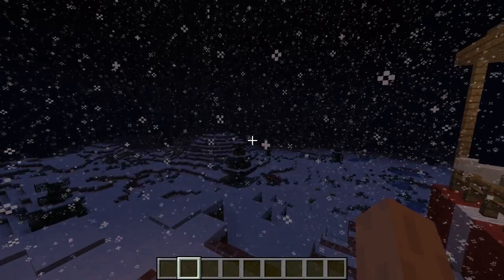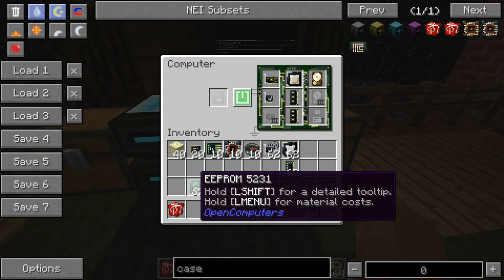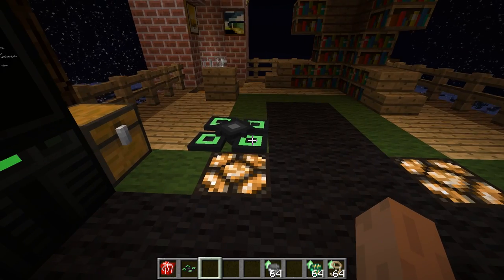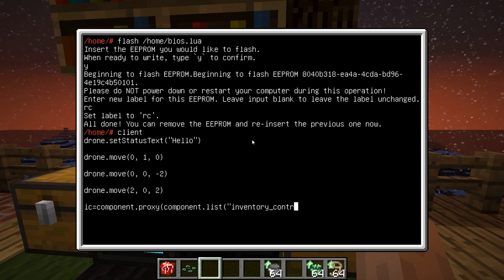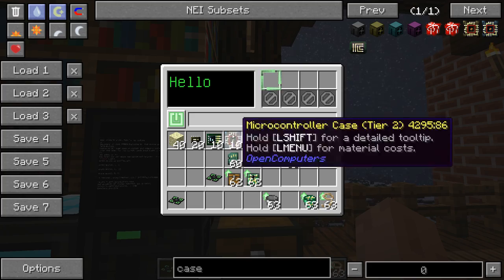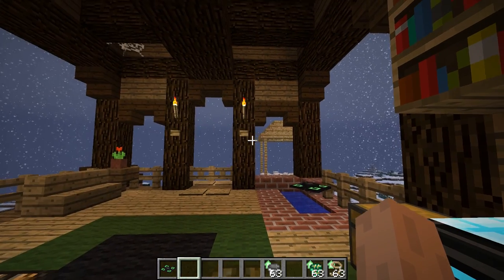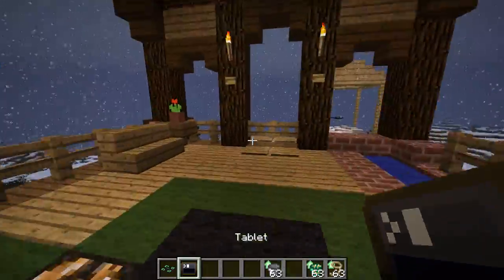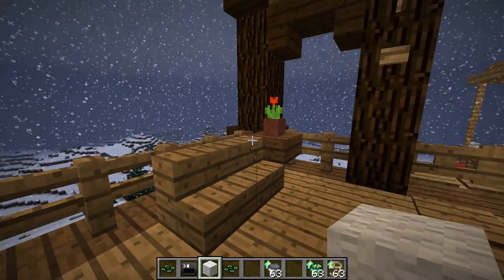OpenComputers: Christmas Presents!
Introducing a new feature for OpenComputers I've been working on as a little Christmas special. Will be available in version 1.4.3.